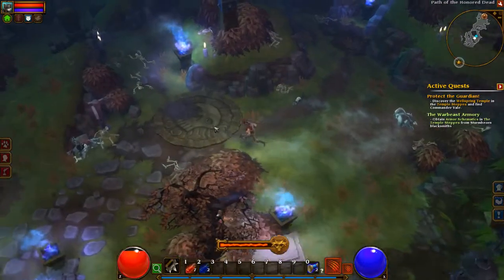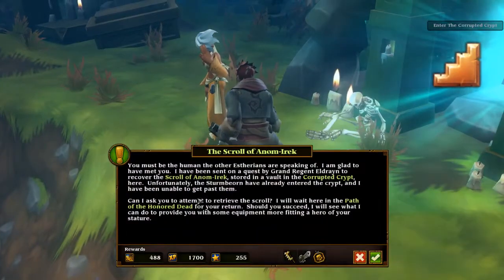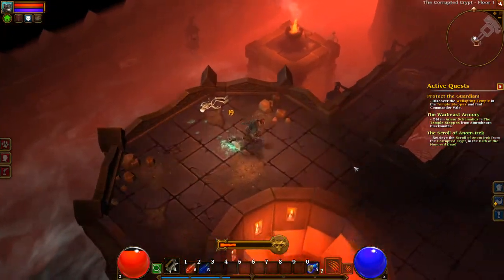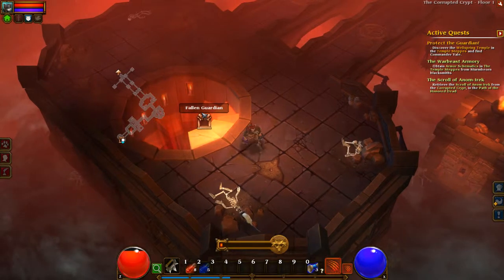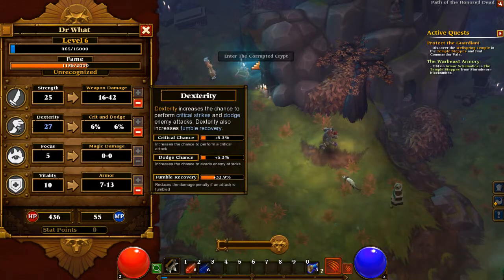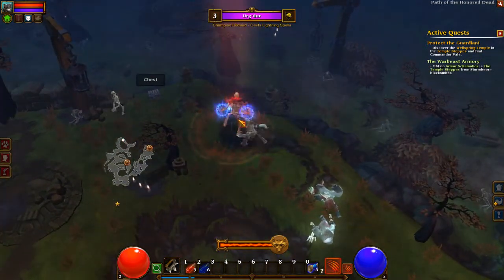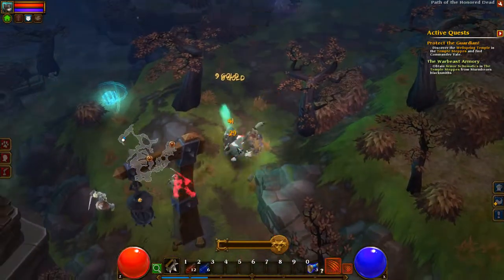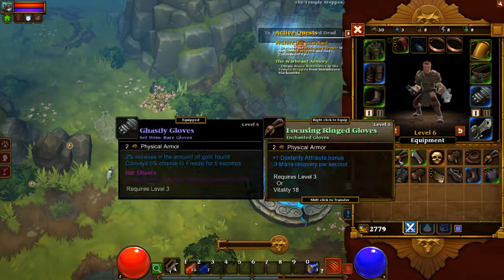Let's Replay Torchlight 2 - Part 2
Playing through Torchlight 2 with a Berserker.